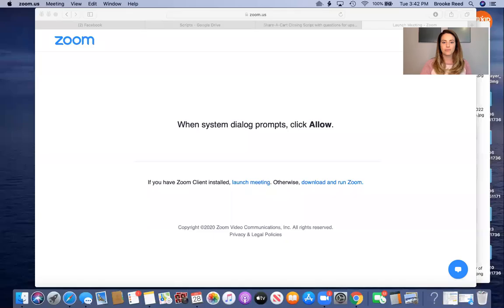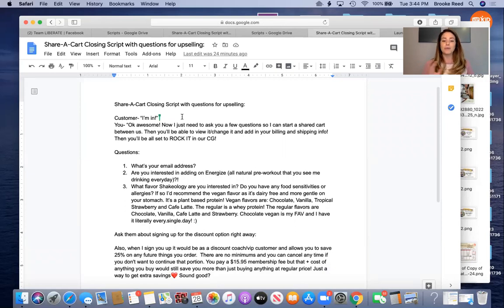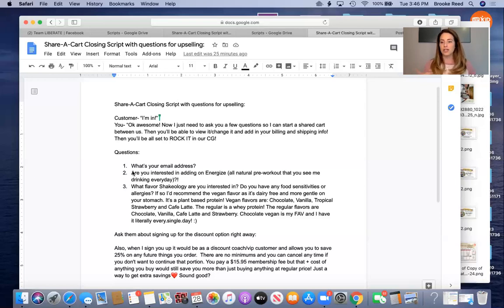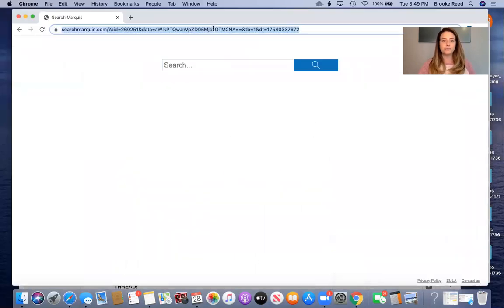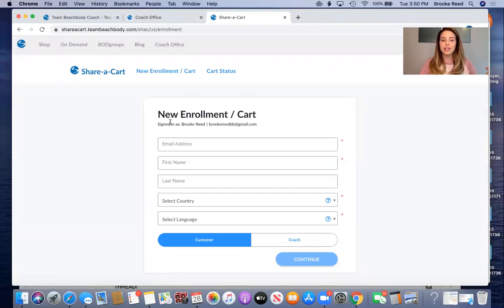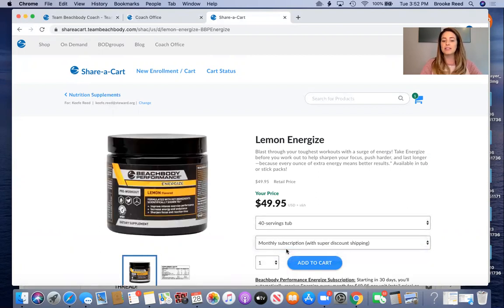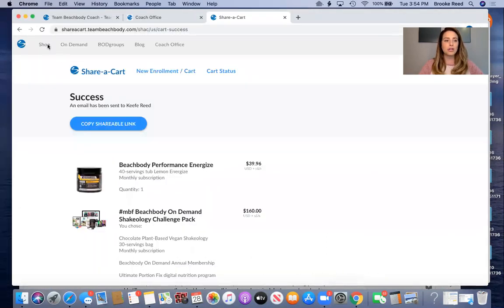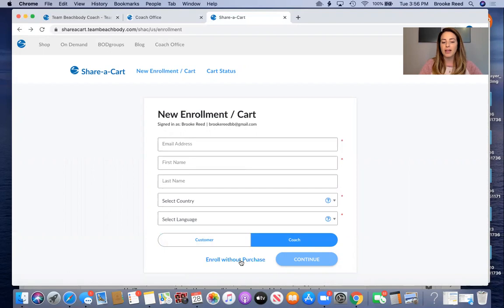New Coach Training: Bonus Video- How to sign people up